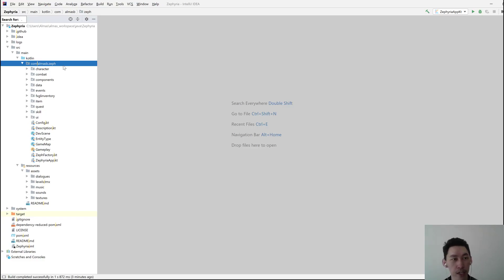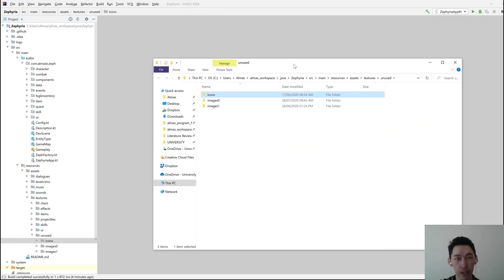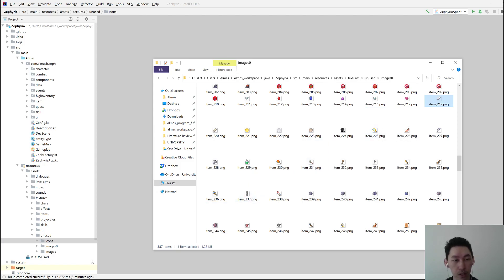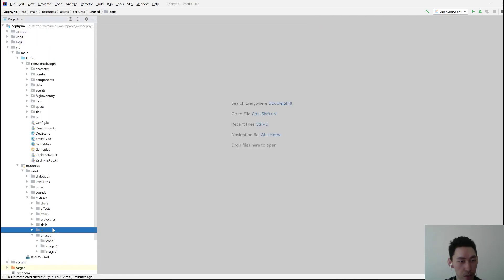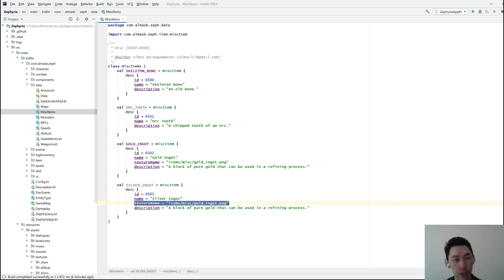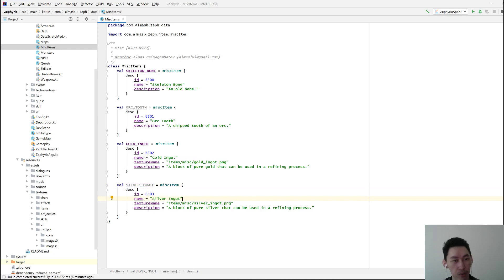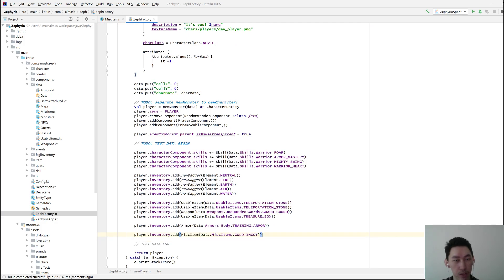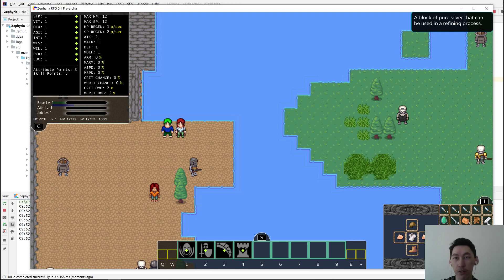Zephyria RPG Guide: How to Add Misc Items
A guide on adding new miscellaneous items to Zephyria RPG.

If you haven't used git/GitHub before, simply add a comment with your item name, image name and description. Looking forward to seeing new items you contribute!